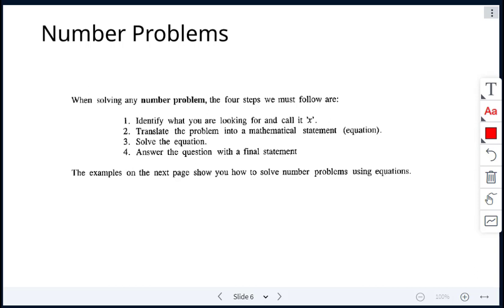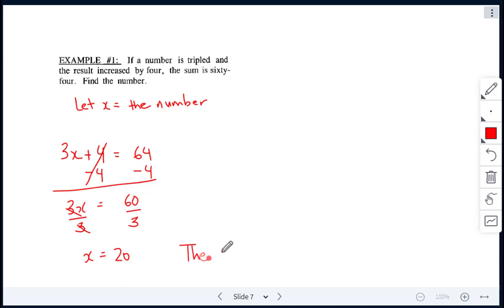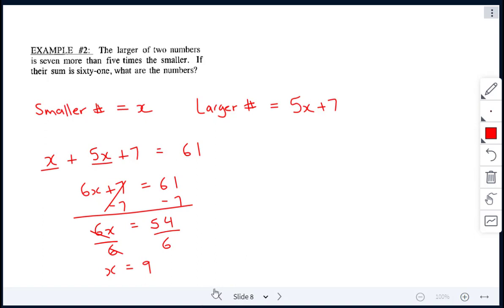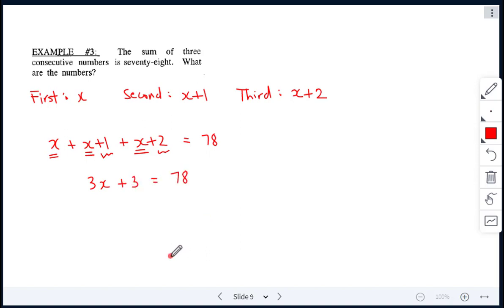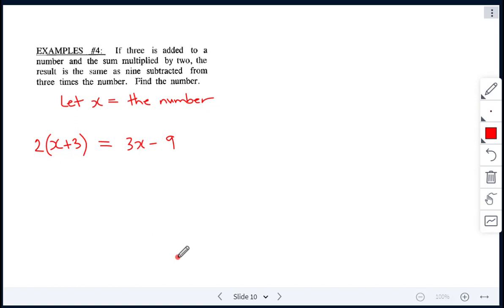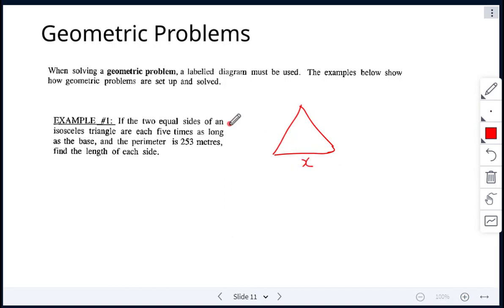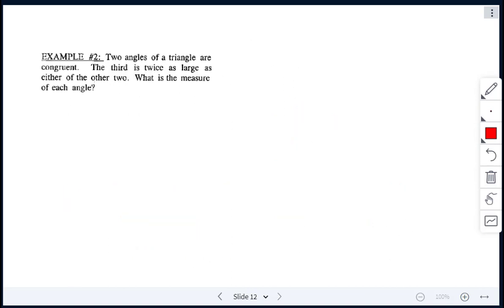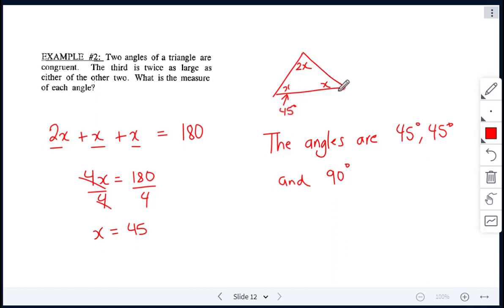Number and Geometric Problems